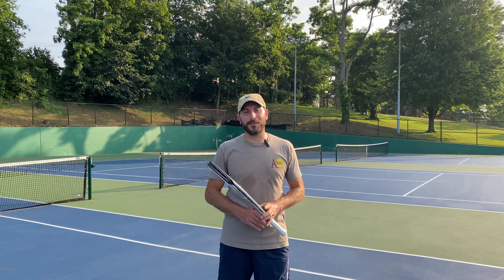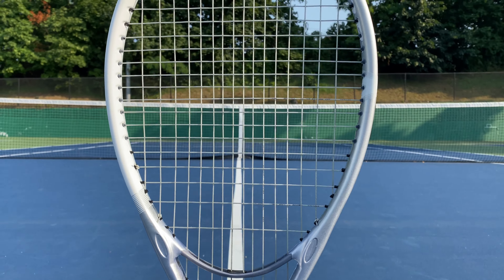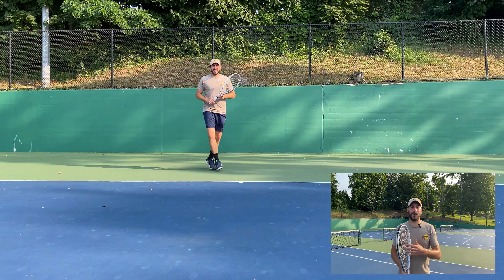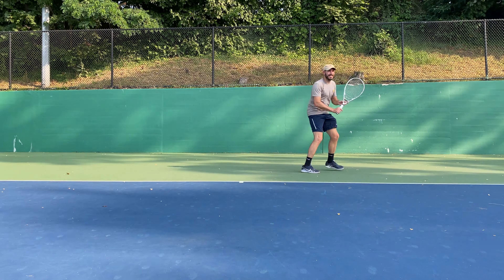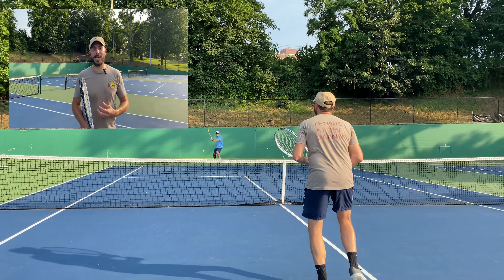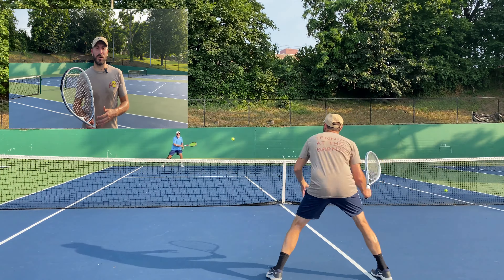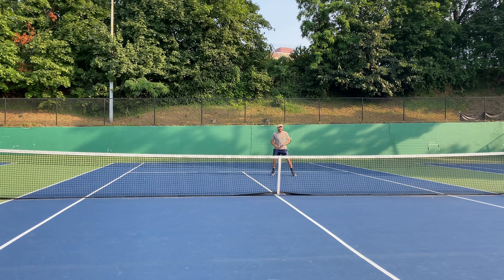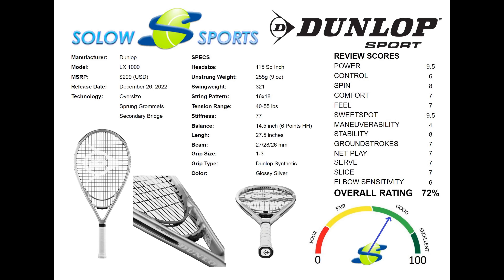Dunlop LX 1000 Tennis Racket Review | Biggest Oversize Available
Dunlop L X 1000 tennis racquet review by Solow Sports.

The largest racket in the Dunlop range. Get all the innovation and performance of the LX 1000, but with a slightly bigger head size so you can comfortably serve up shots with enough punch to keep your opponent on their toes. This is the racket you’ve been waiting for.

Play with increased touch and feel
Smooth out your game with a high-elasticity and vibration-dampening racket.

Play with focused comfort and enhanced power
Sprung grommets on the main bridge help give shots some extra fizz. While a secondary bridge helps dampen vibrations through the racket for a more comfortable feel.

Add more comfort and power to your game
Concave sections elongate the strings across the hitting zone to enhance the sweet spot.

Less vibration
Rubber material between the frame and grommets reduce the impact vibration for a better touch & feel.

Headsize: 115 sq. in.
Length: 27.5 in.
Weight (strung): 9.5 oz.
Stiffness: 77
Balance: 14.5 in. (6 Points Head Heavy)
Cross Section: 27/28/26 mm
Swingweight: 321
String Pattern: 16x18
Grip: Dunlop Synthetic